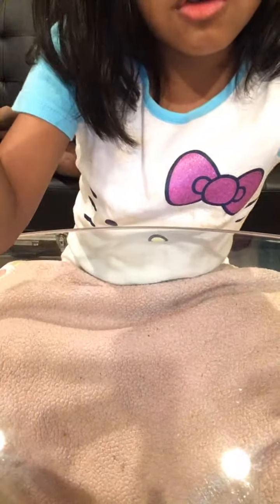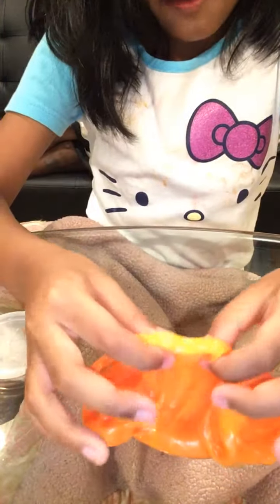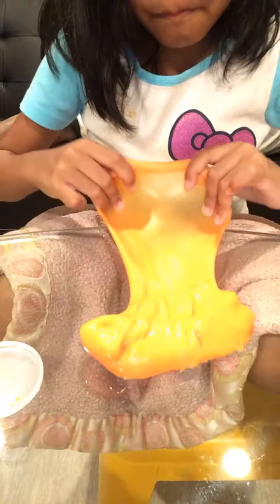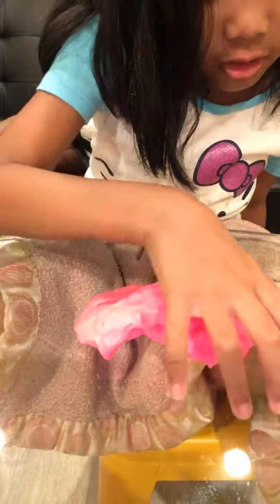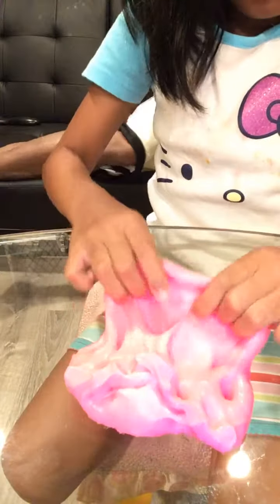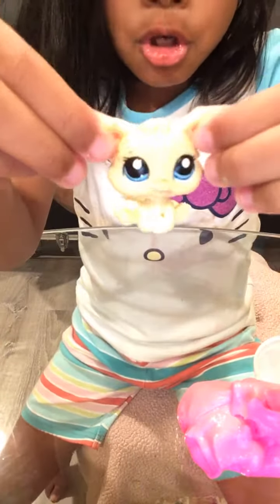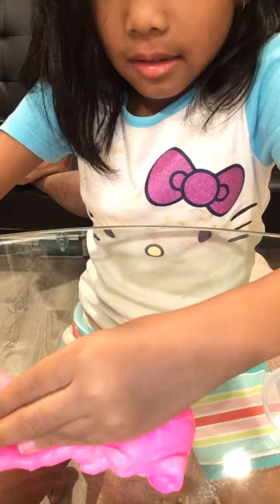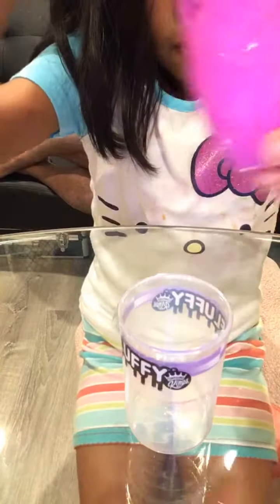August 4, 2019